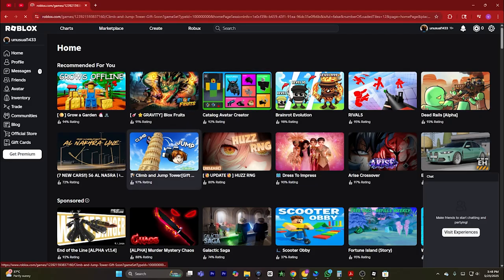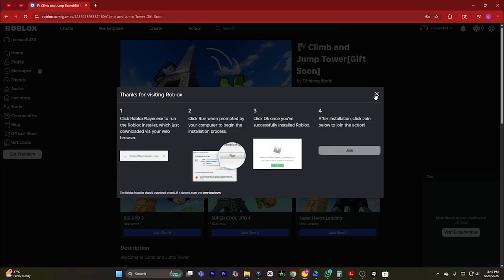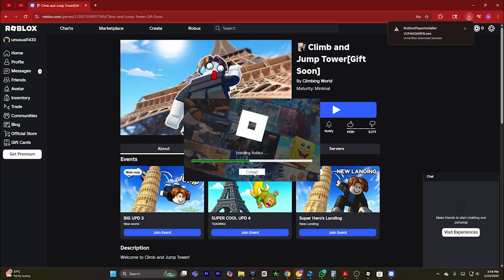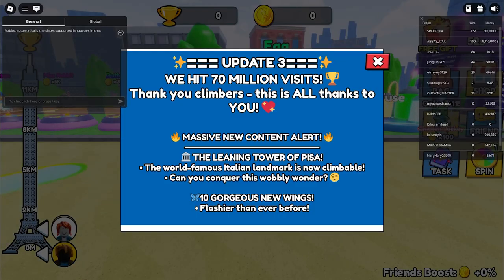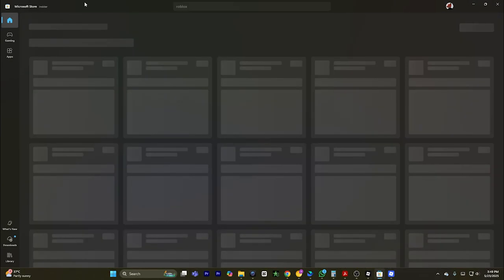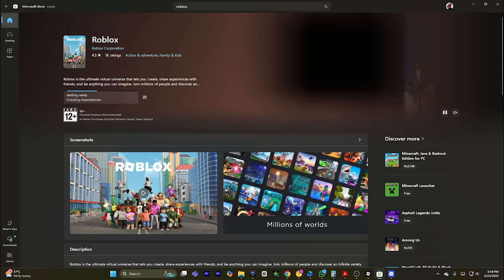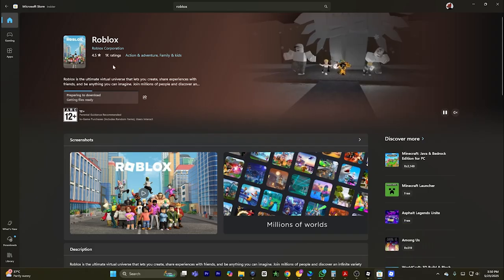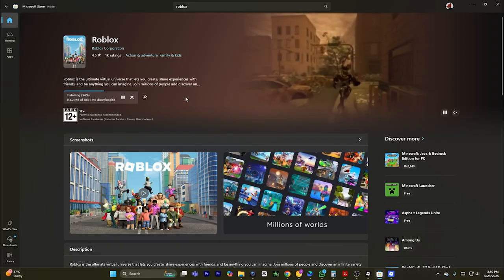How to Play Roblox on 2 Accounts at the SAME TIME (full guide)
In this video I'll show you How to Play Roblox on 2 Accounts at the SAME TIME. The method is very simple and clearly described in the video. Follow all of the steps & Play Roblox on 2 Accounts at the SAME TIME